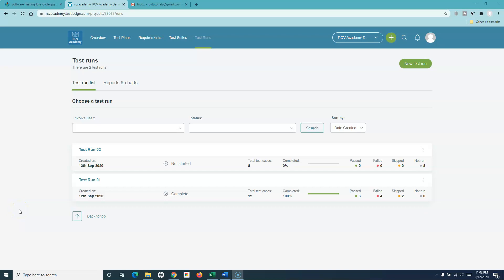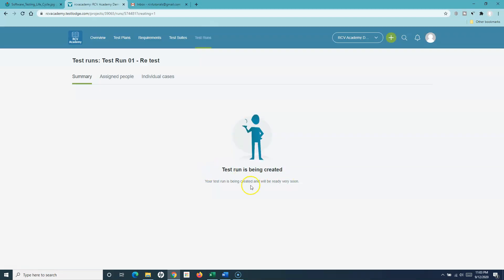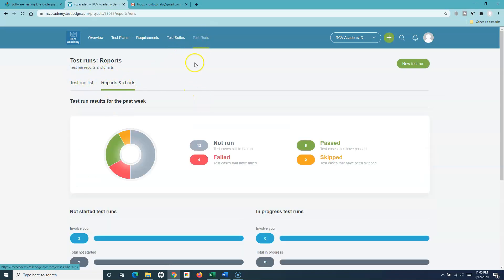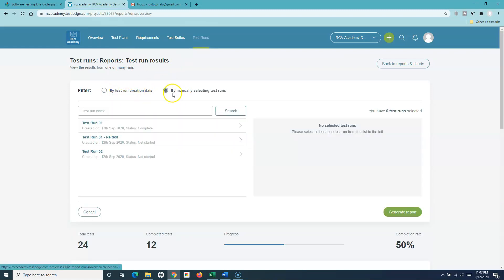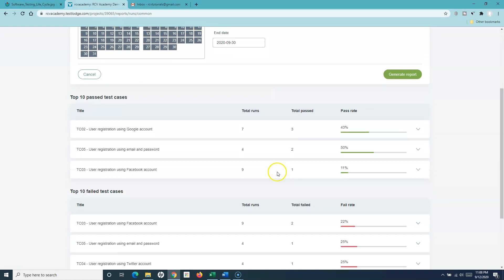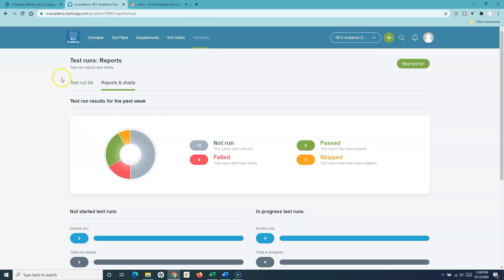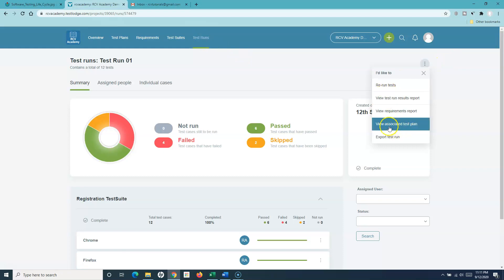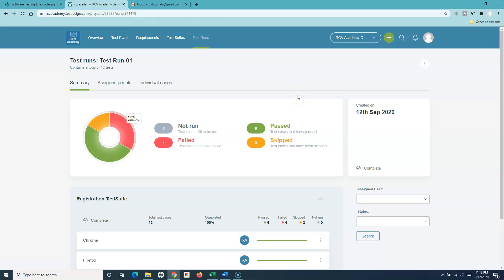TestLodge Tutorial #8 - TestLodge Reports | Create Reports in TestLodge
In this TestLodge tutorial we learn about TestLodge reports. We will learn how to create reports in TestLodge and what all reports are available in TestLodge test management tool.